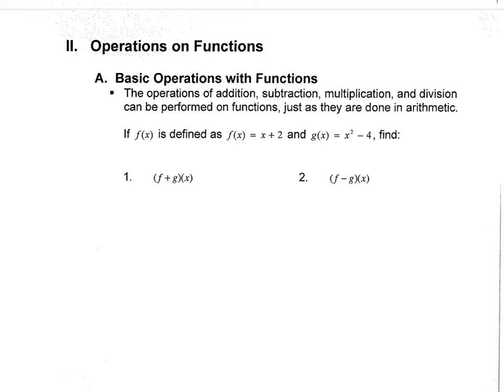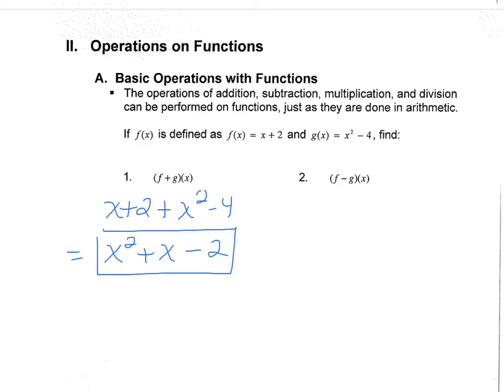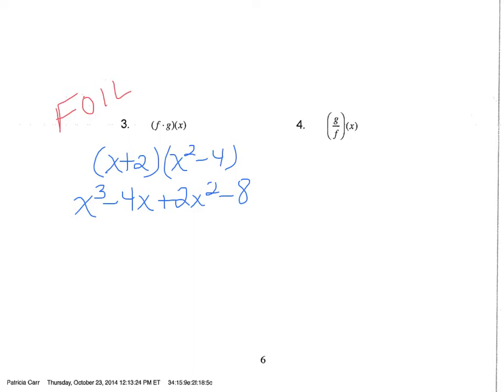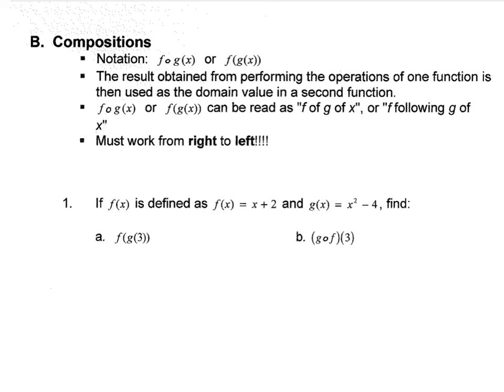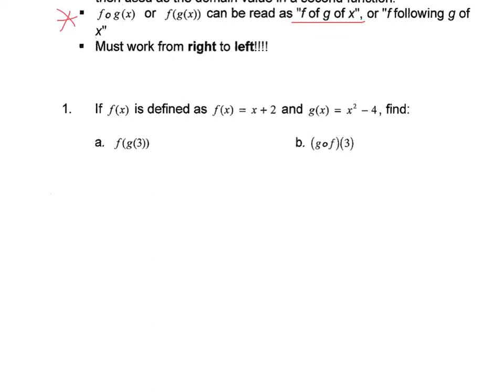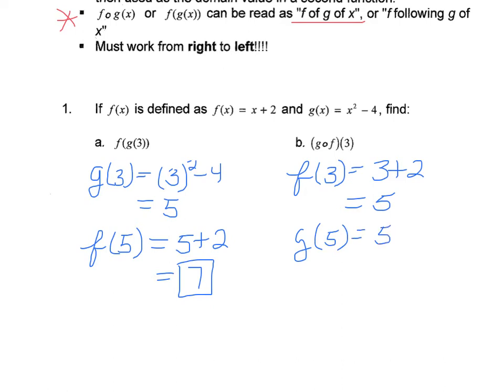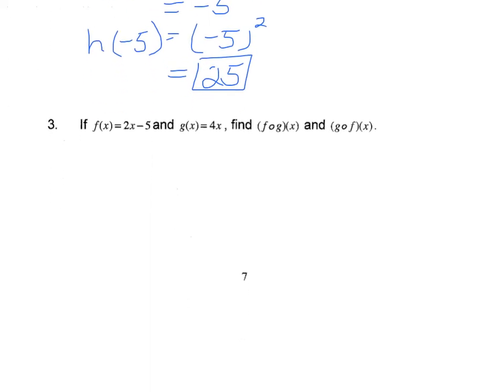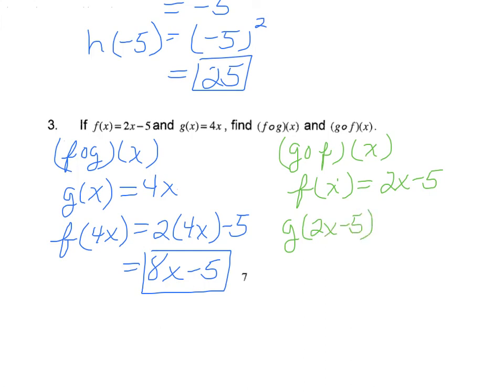U4-2 Operations on Functions Video Lesson